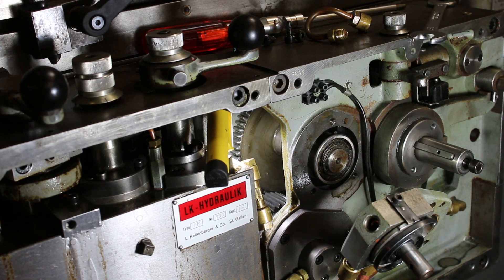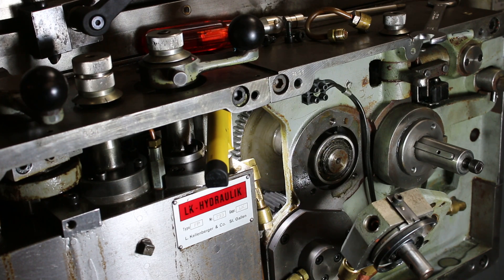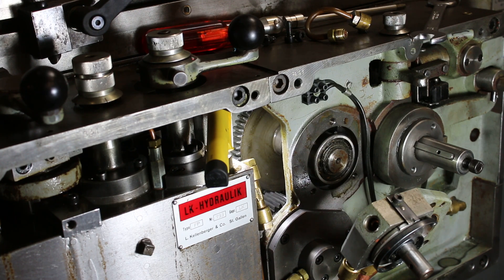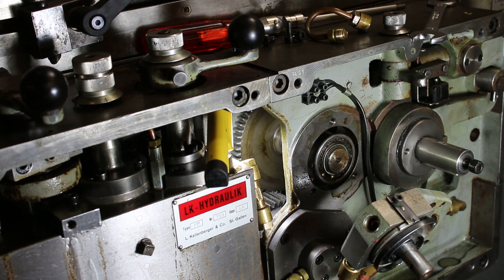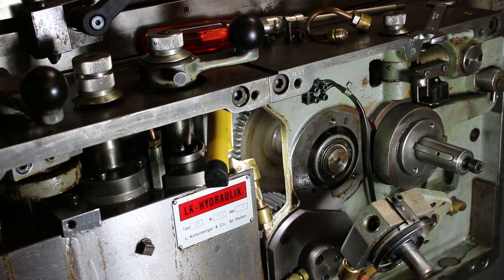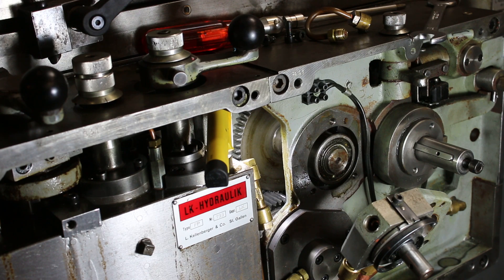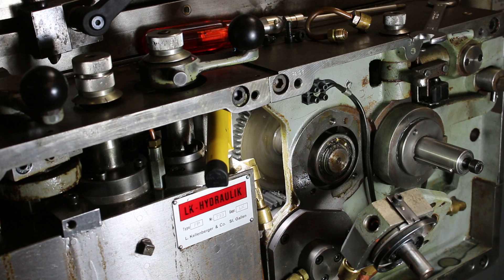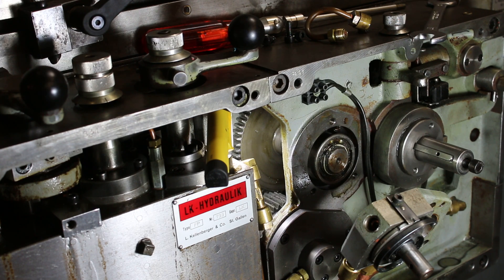Demo Video for Kellenberger